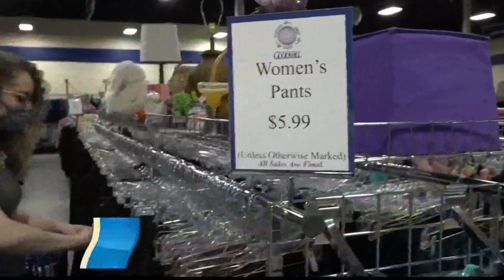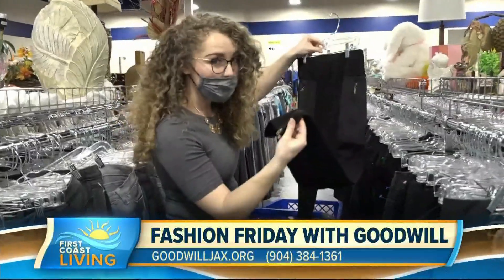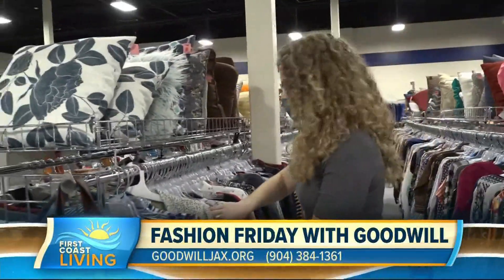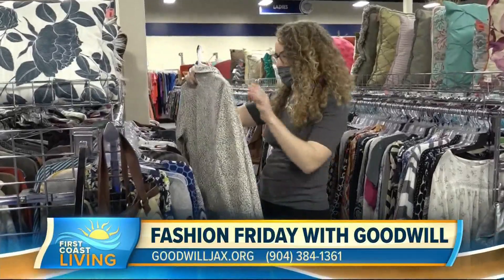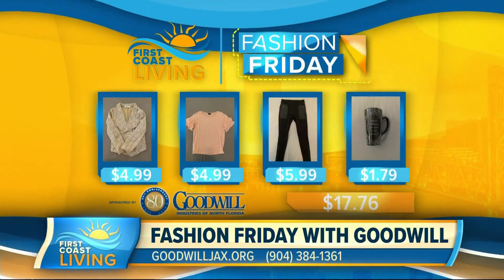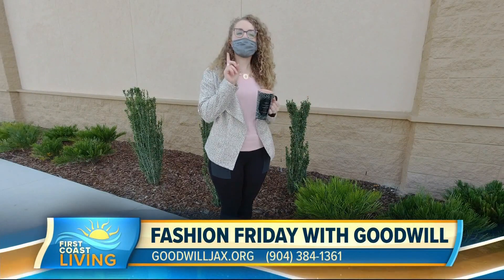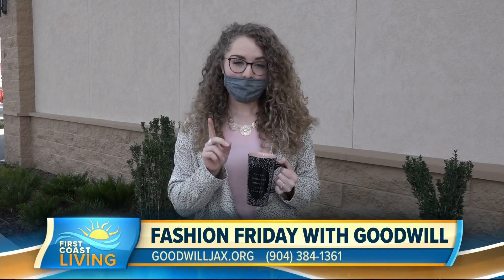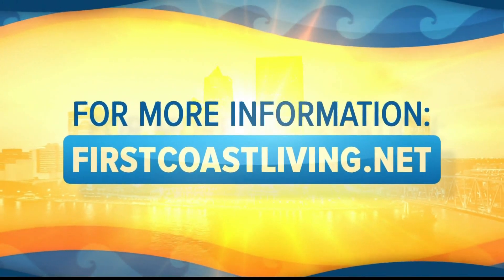Goodwill can help you bag bargains (FCL March 19, 2021)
Check out the great finds each week with Fashion Friday.